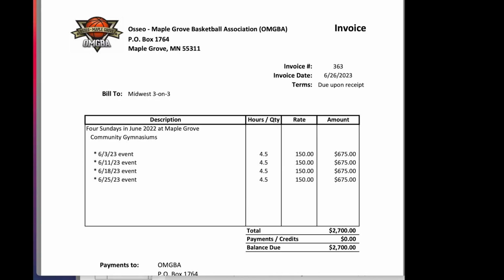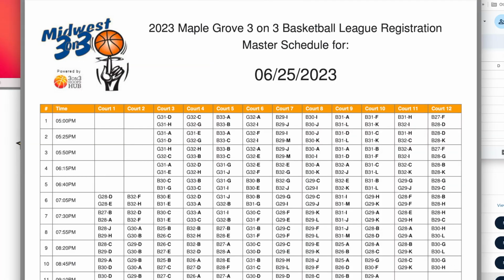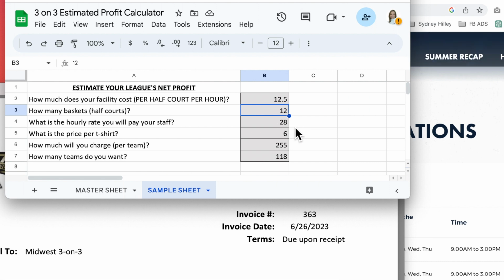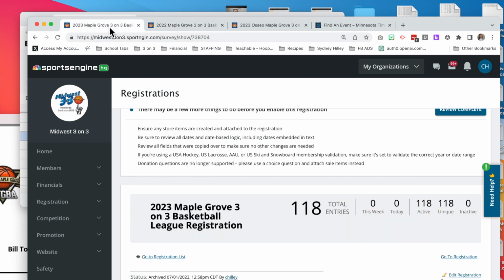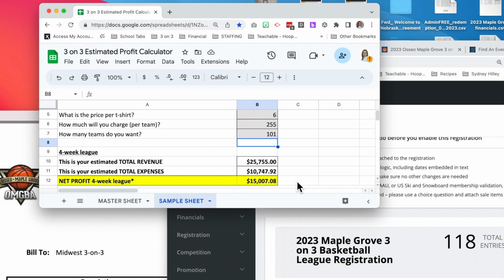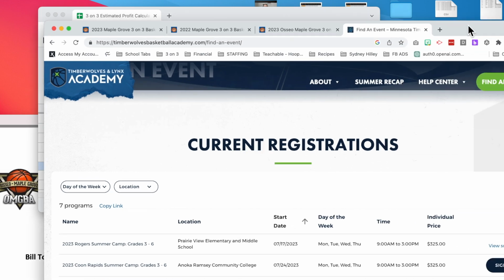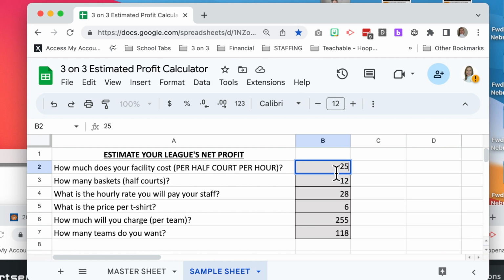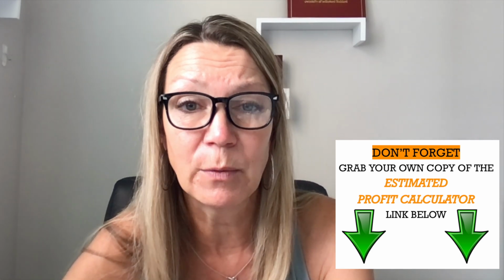How Much Should I Spend Per Month on Gym Space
Renting a facility for your 3 on 3 basketball league is one of your biggest expenses. How do you know how much you should spend on gym space for your 3 on 3 league?

I have a tool for you and it will really help you predict your expenses and your potential profit of running a 3 on 3 basketball league. Make sure to watch the video as I explain in more detail how this tool works.

Download your own copy of the ESTIMATED PROFIT CALCULATOR for your own 3 on 3 basketball league

Interested in following a proven 7-step system to run your own 3 on 3 basketball league?